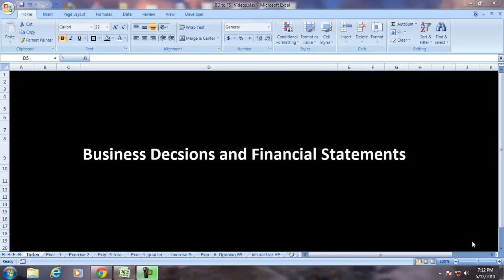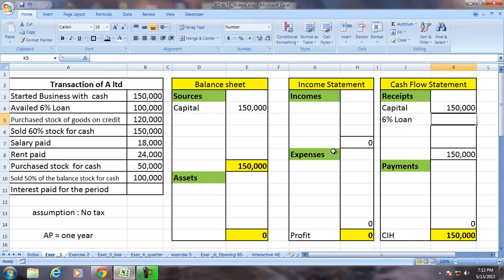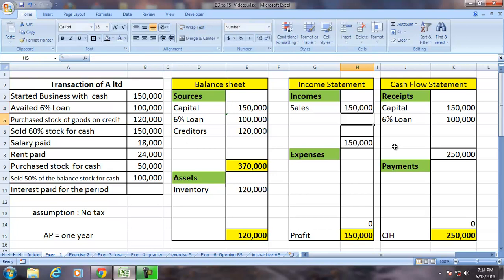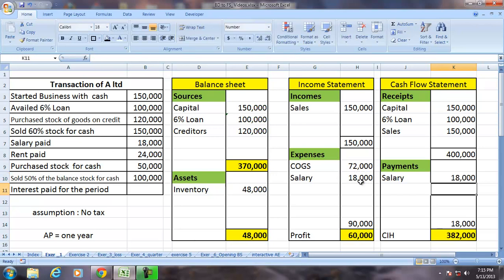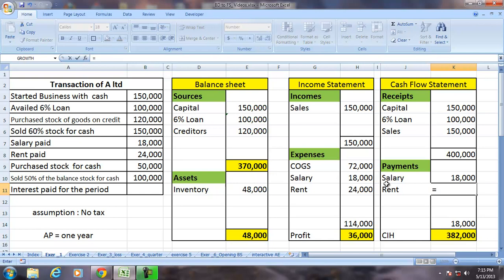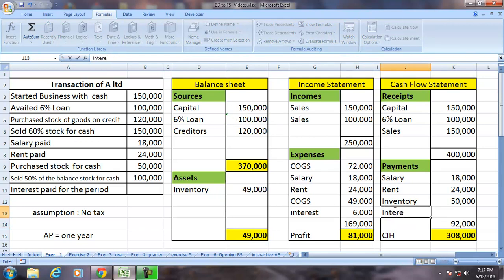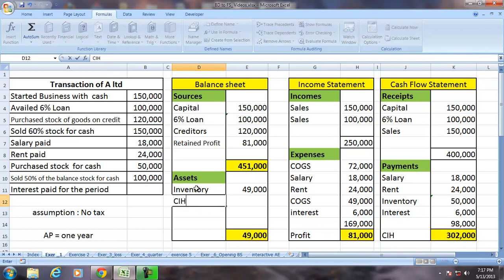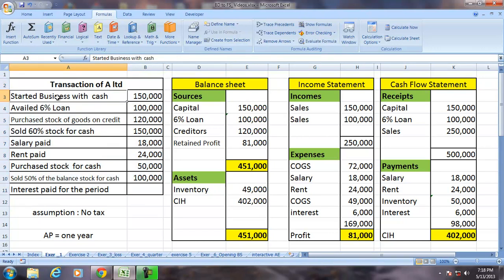BD to FS_1_May 13